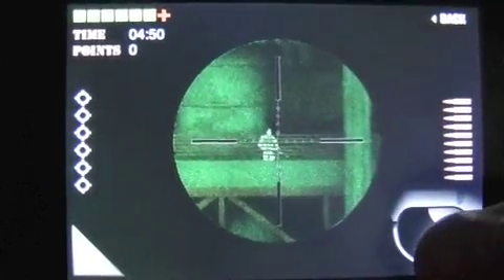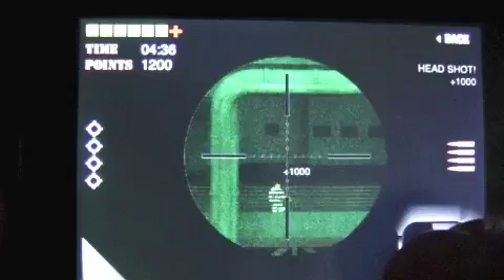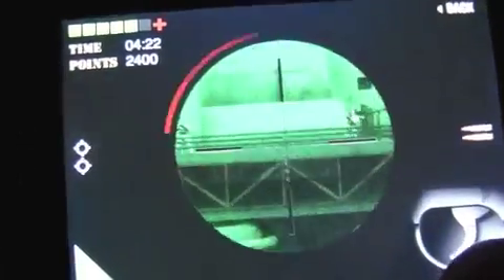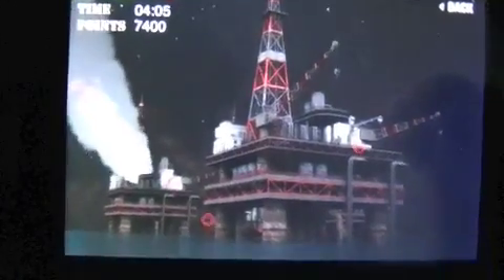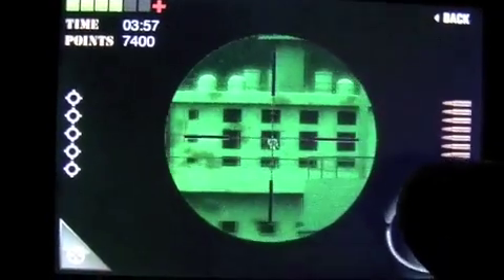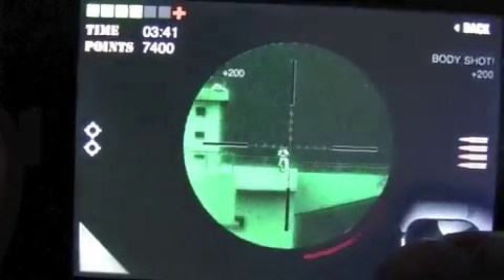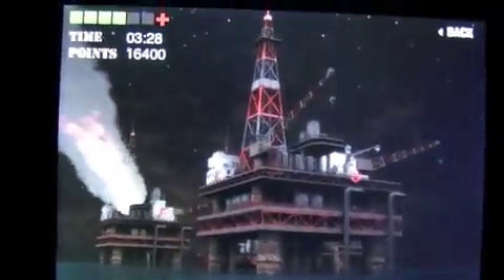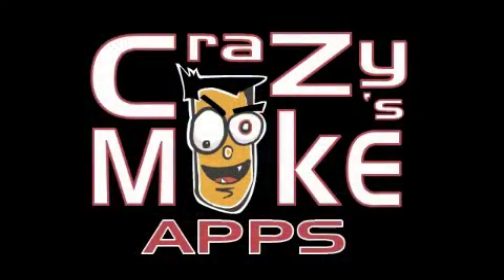Marine Sharpshooter Black Ops iPhone app review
Cost: $1.99 Developer: Groove Media Inc Category: Games